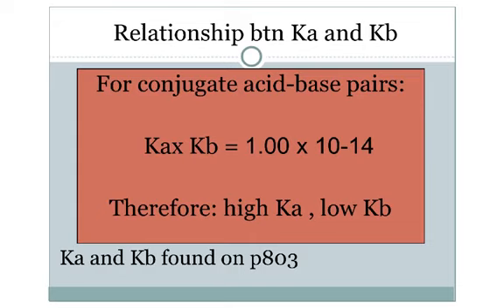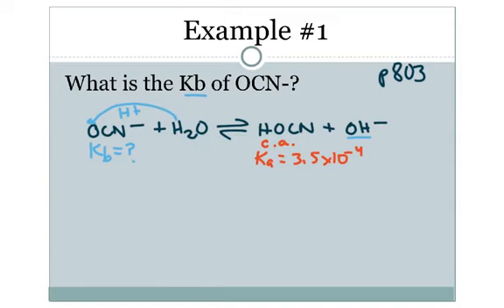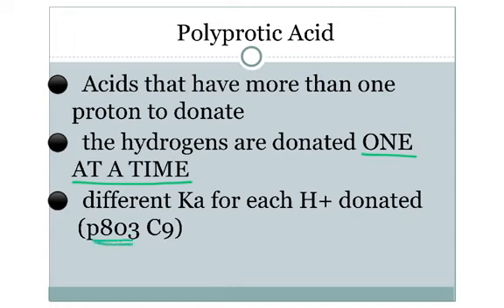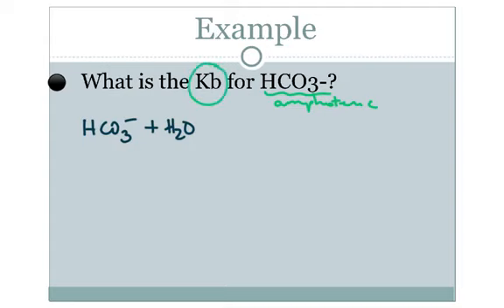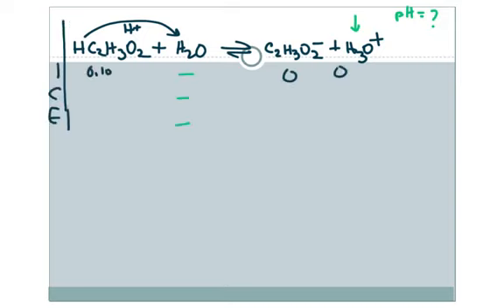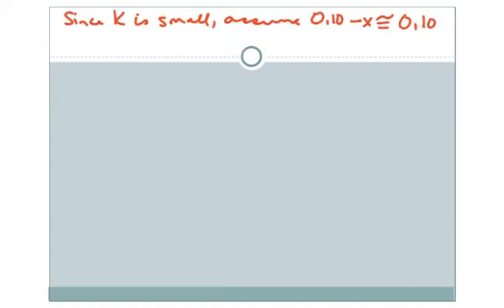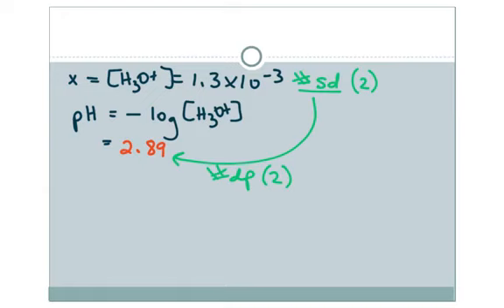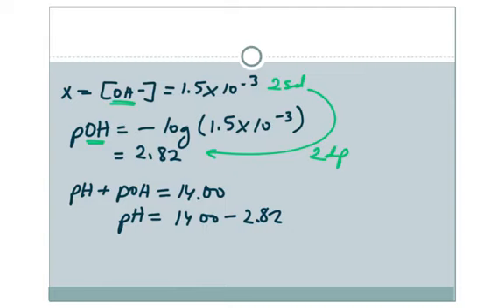4U Chemistry Finding Kb, Polyprotic Acids, Type 3 Calculations